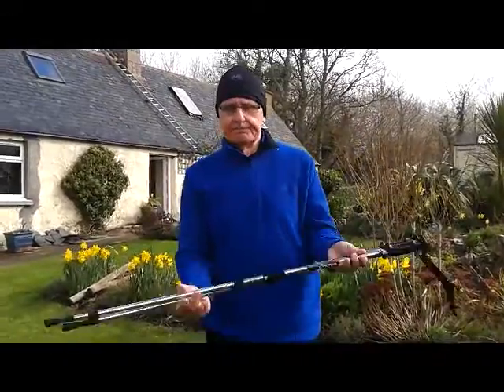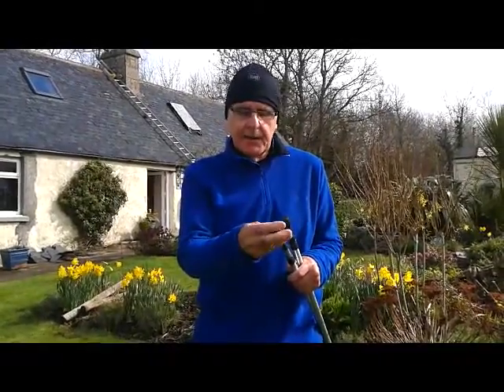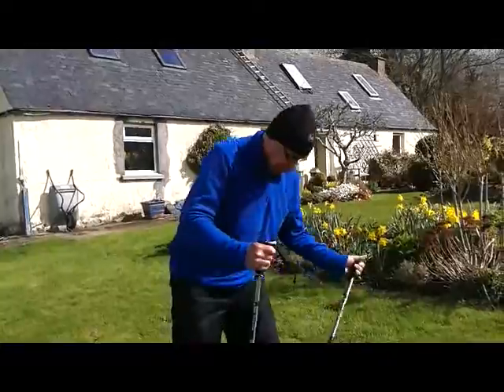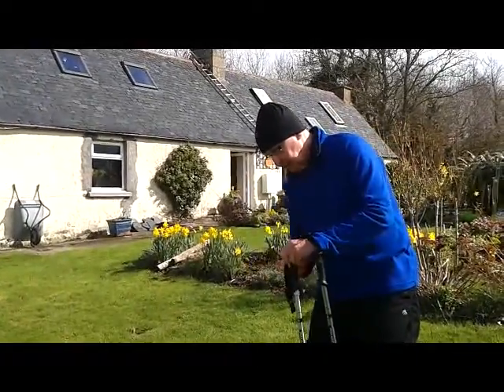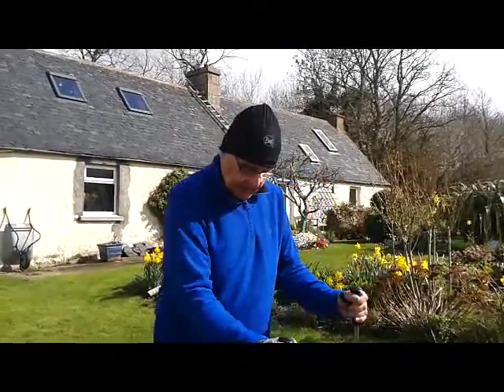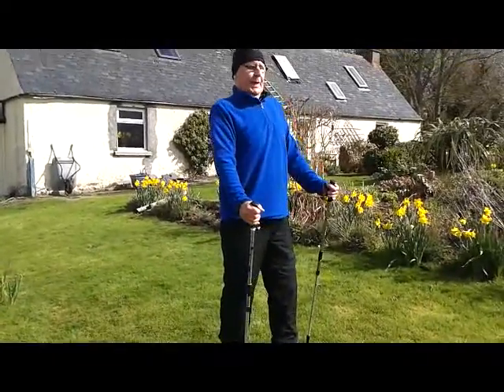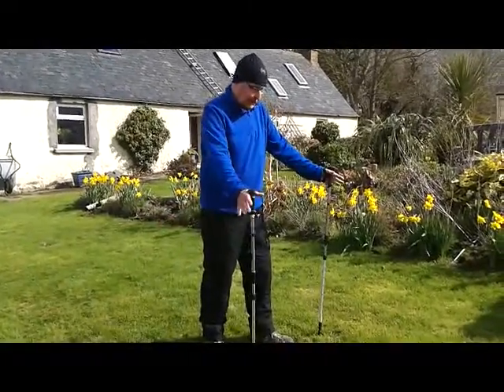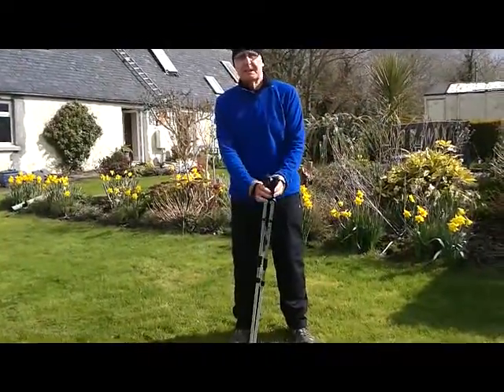Pete's Trekking Tips: Walking Poles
Walking Poles: Setting Up

boddaert.co.uk